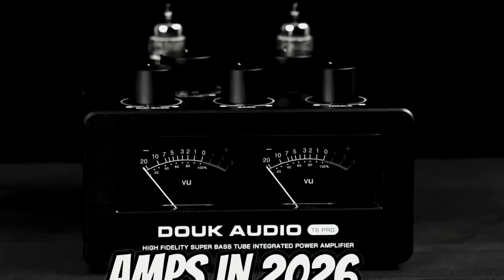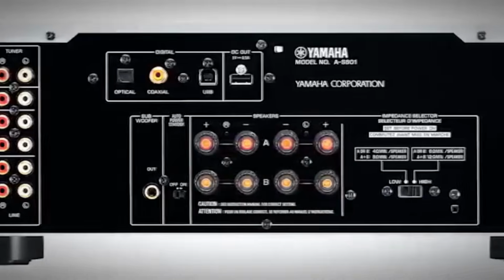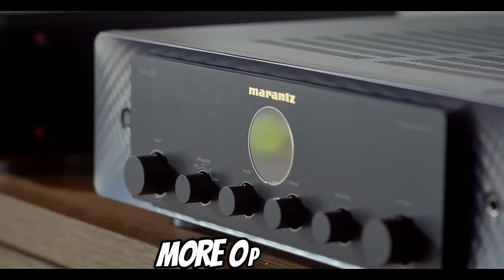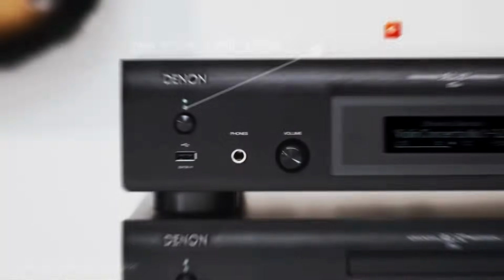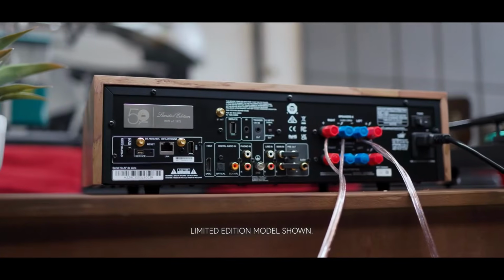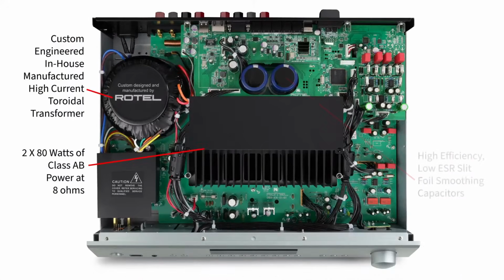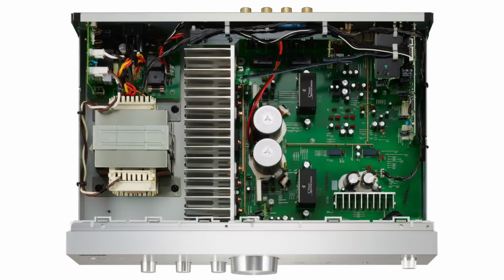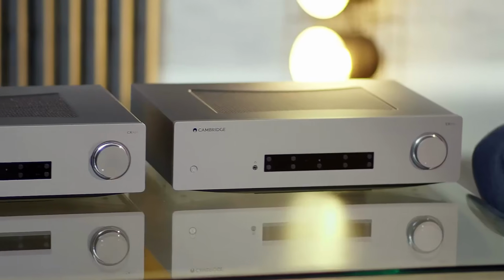The Best Stereo Amps of 2026… Ranked!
If you're planning a new audio setup in 2026, this video breaks down the Top 7 Best Stereo Amplifiers that deliver real power, clean detail, and the kind of clarity your speakers have been missing. I kept the list focused on amps that actually perform in real-world rooms, not just on paper. Whether you're building a budget system or upgrading a full hi-fi chain, these picks give you strong value, solid engineering, and sound quality you’ll notice right away.

You'll see options with advanced DACs, streaming features, phono support, and tight low-end control that makes music feel more alive. If you’re confused about wattage, speaker pairing, or which amp fits your setup, this guide keeps it simple and helps you make the right call without wasting money. Watch till the end so you don’t miss the one amp that surprised me the most.